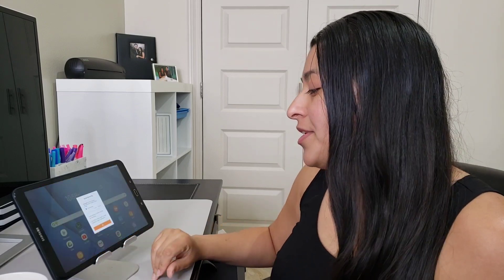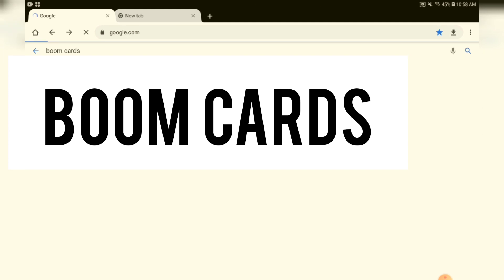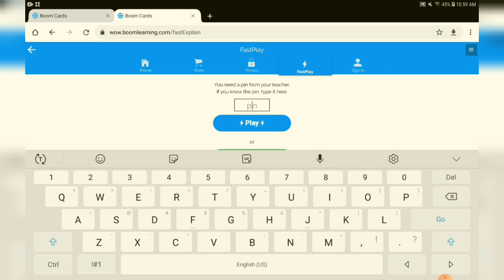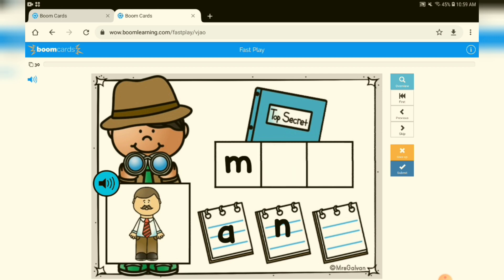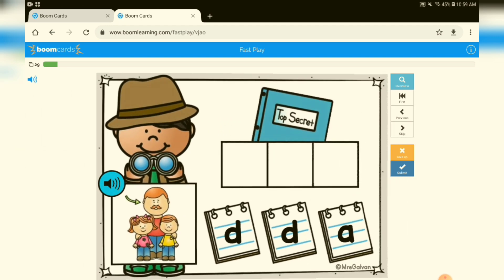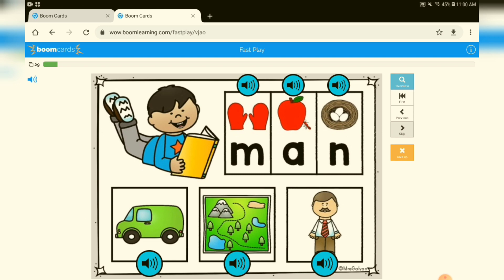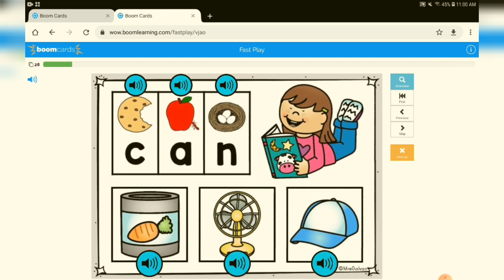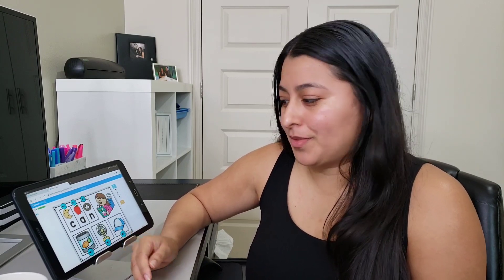Boom Cards for Digital Learning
How to use Boom Cards. Includes a FREE deck of Boom Cards.

My Blog Post about Boom Cards with link to a FREE deck of cards:

Boom Cards CVC Short A Recommended for Kinder and 1st graders
FastPin  vjao      This pin is good till March 30, 2020.

Offering FREE Ultimate accounts to teachers affected by COVID-19 school closures through June 30, 2020.

What do I use to record my videos?
I use my phone, a Samsung Galaxy S9, and a mini tripod.
My favorite mini tripod